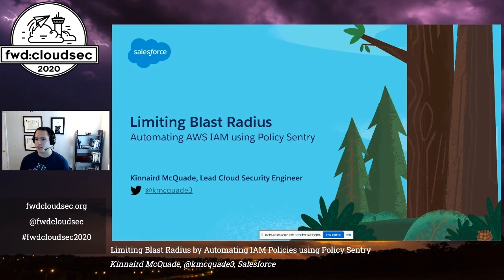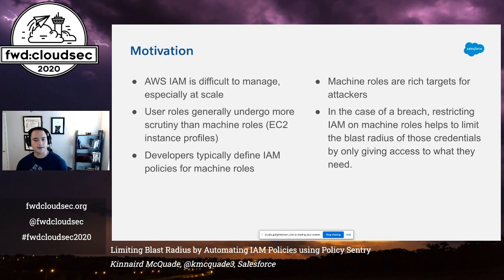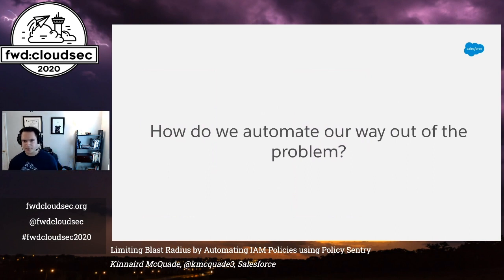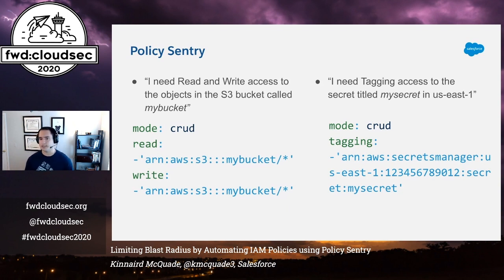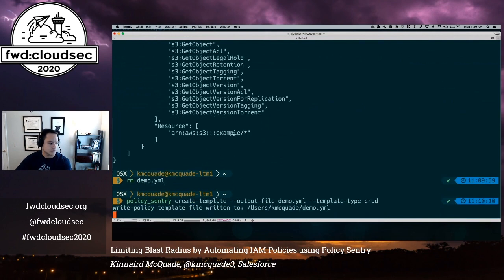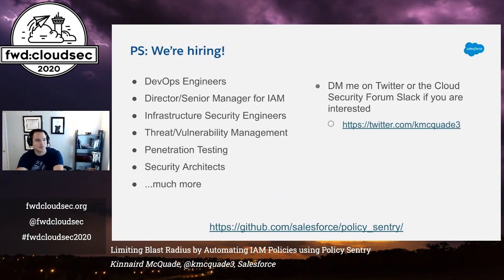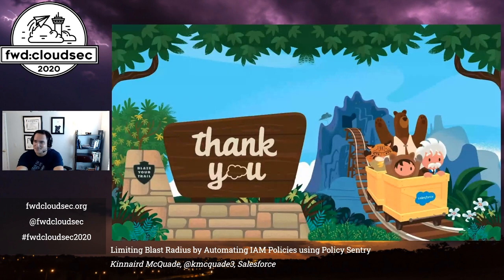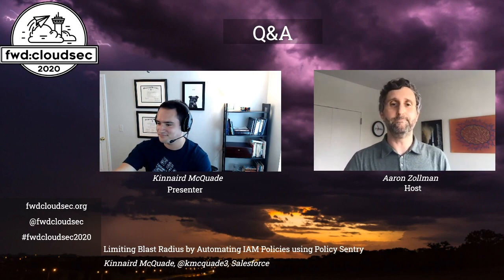"Limiting Blast Radius by Automating IAM Policies using Policy Sentry" - Kinnaird McQuade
Limiting Blast Radius by Automating IAM Policies using Policy Sentry

Speaker: Kinnaird McQuade  (Salesforce)
Kinnaird McQuade specializes in building, breaking, and automating security controls in cloud infrastructure. Kinnaird is the author of two IAM security tools — Cloudsplaining and Policy Sentry — and is passionate about making security easy via automation. He is currently a Lead Cloud Security Engineer at Salesforce.

Abstract:
Infrastructure engineers often find themselves in situations where they create over-permissive IAM policies to get their jobs done and because writing least-privilege IAM policies is unnecessarily complex. However, in the case of a breach, it is critical to limit the blast radius of compromised credentials by only giving IAM principals access to what they need.

Policy Sentry - open-sourced in 2019 by Salesforce - writes least-privilege IAM policies with resource constraints in a matter of seconds, rather than tediously writing insecure IAM policies by hand. These policies are scoped down according to access levels and resource ARNs. In the case of a breach, this helps to limit the blast radius of compromised credentials by only giving IAM principals access to what they need.

Before this tool, it could take hours to craft an IAM Policy with resource ARN constraints — but now it can take a matter of seconds. This way, developers only have to determine the access levels and resources that they need to access, and Policy Sentry abstracts the complexity of IAM policies away from their development processes.

In this talk, you’ll learn how to use Policy Sentry. You will leave with practical knowledge about how to uplift and automate IAM security for your entire organization.